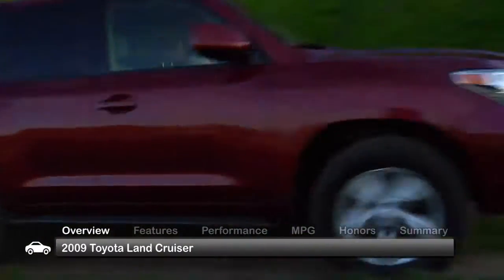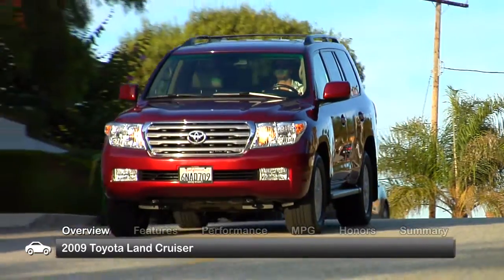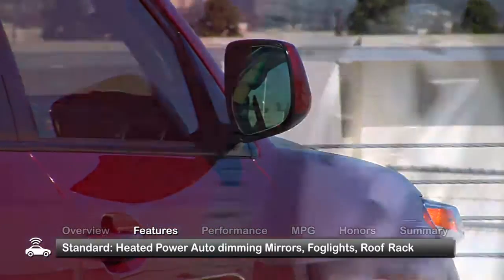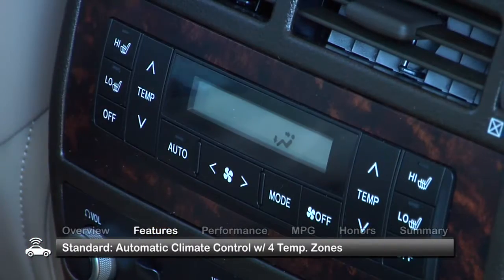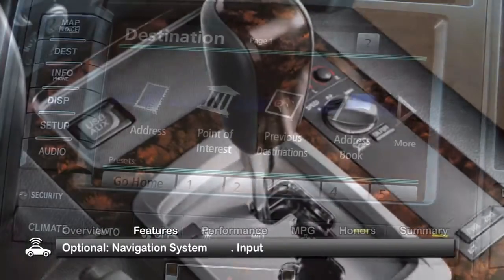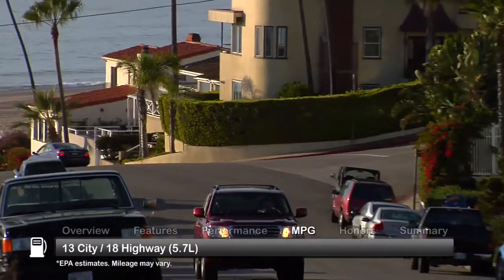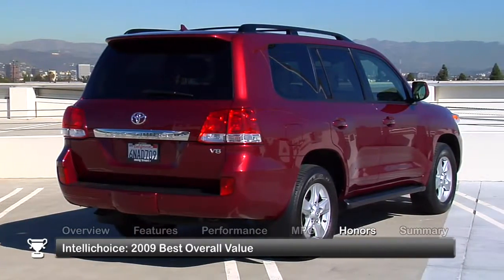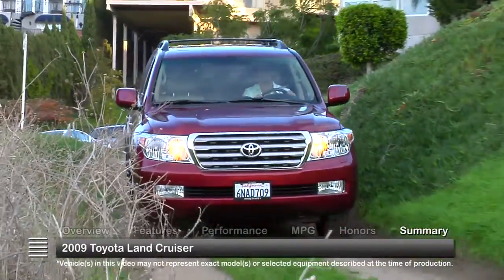2009 Toyota Land Cruiser Used Car Report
The 2009 Toyota Land Cruiser offers a wealth of off-road equipment and a smooth ride.